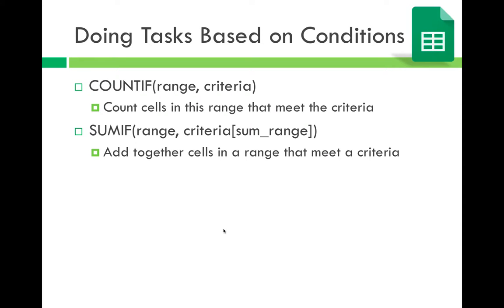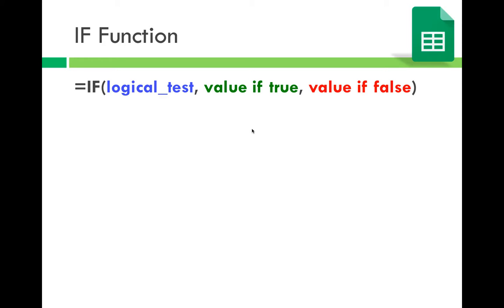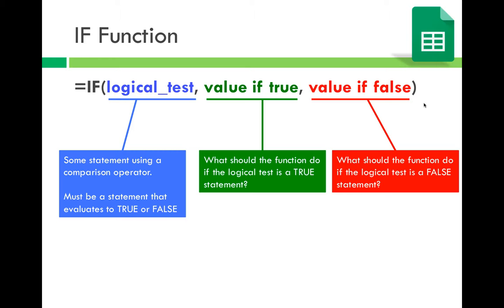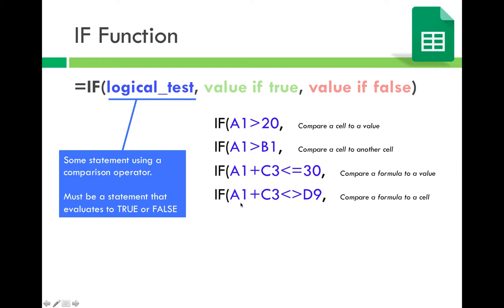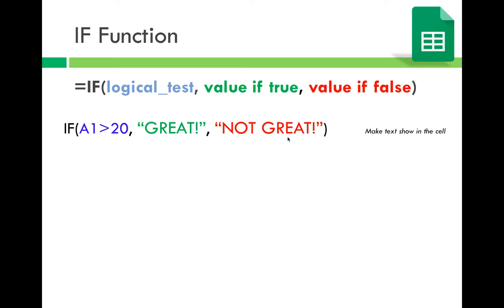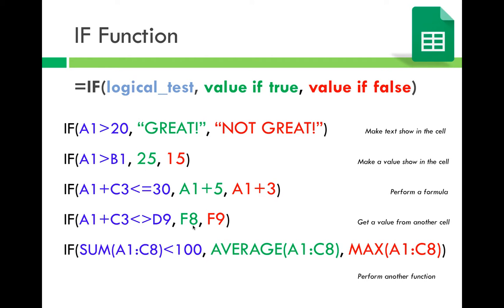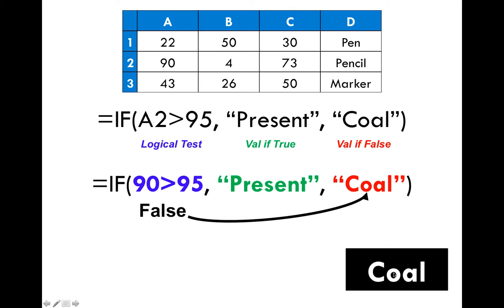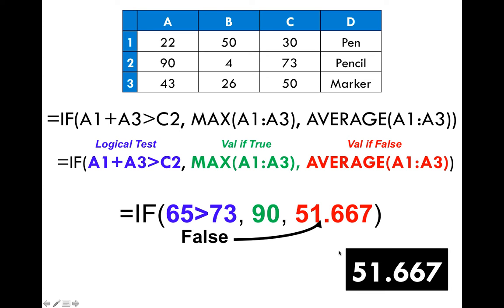Computer Technology: Sheets - IF Function Part 1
Sheets - IF Function Part 1